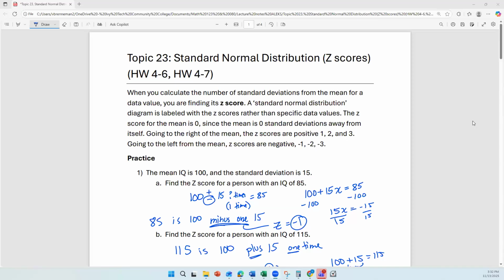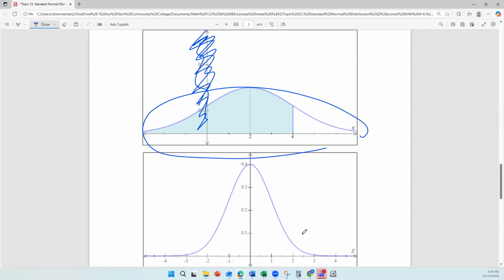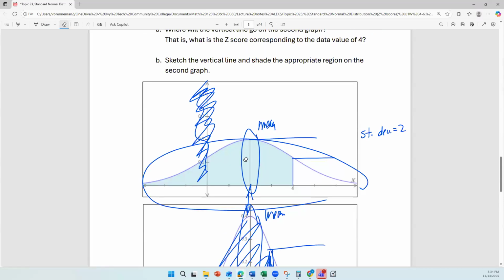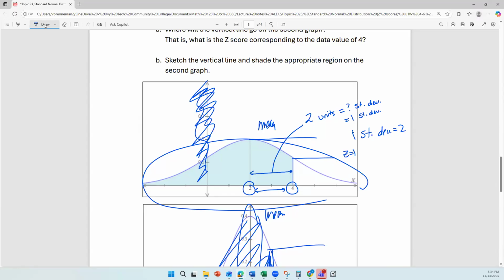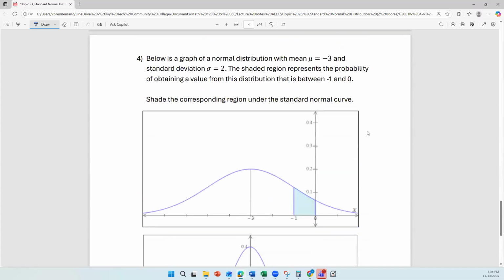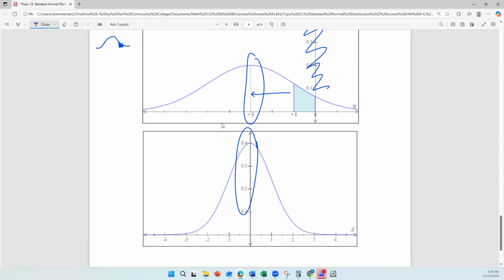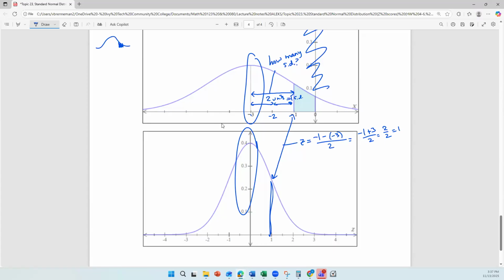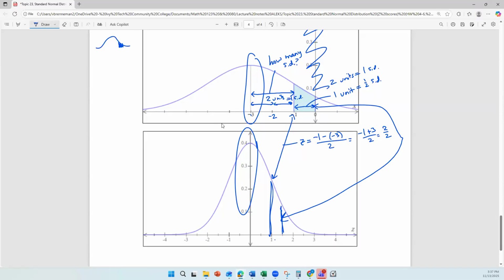Topic 23 #3 - 4, standardize graph